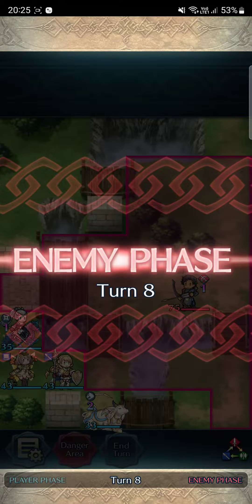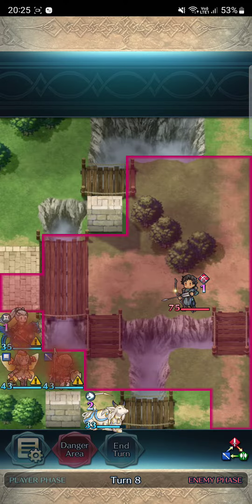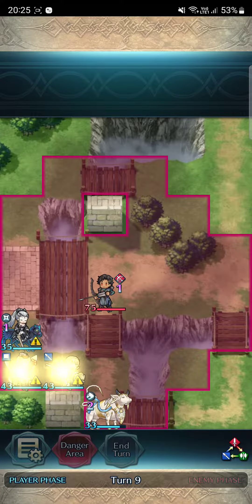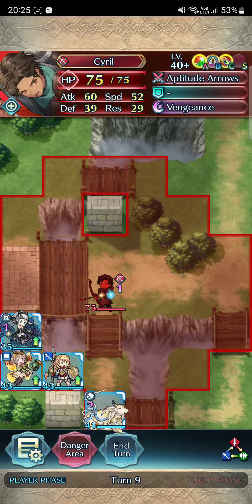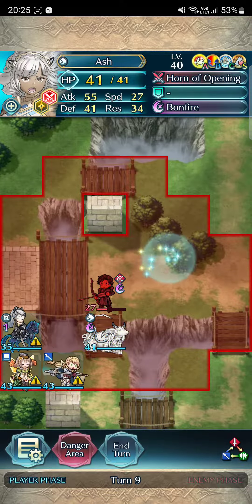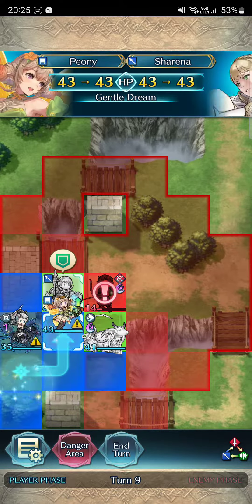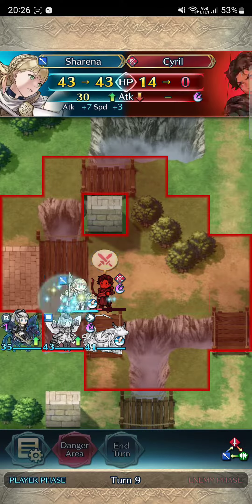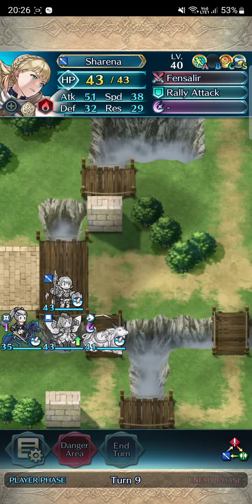I beat the GHB infernal - Cyril (with F2P units with No SI but Seals)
*** Attention! = No SI!!! but 3 Seals!!
- Seals are
1. Distant guard 3 for Sharena
2. Blade session 3 for Eir
3. Mystic Boost 3 for Ash

- New GHB feat. Cyril who looks so much like Claude's little brother.

- No reinforcements but Cyril is too OP that My team has to take care of his allies first, before KOing him. other than that, this map isn't hard but very tricky.

- Also this vid could be used for Sharena quests in the future (or so I think) and can used for Hero theme team battle.

** PS. The unit that I used is at the beginning of video :D
Record by Game tool/Booster in Andriod